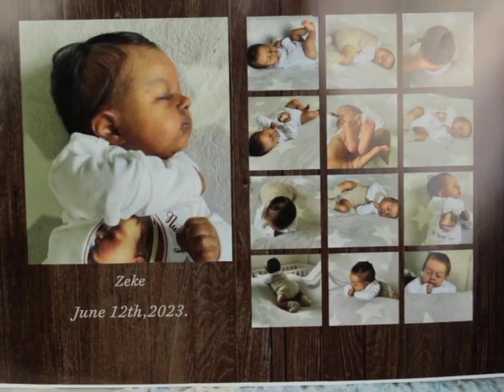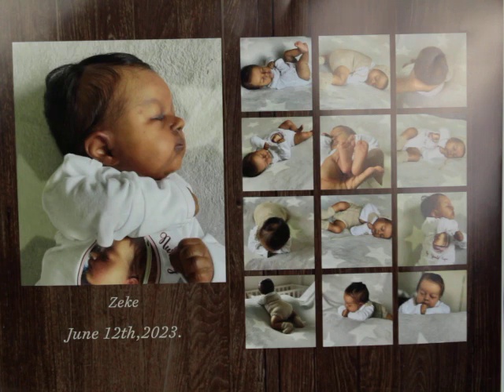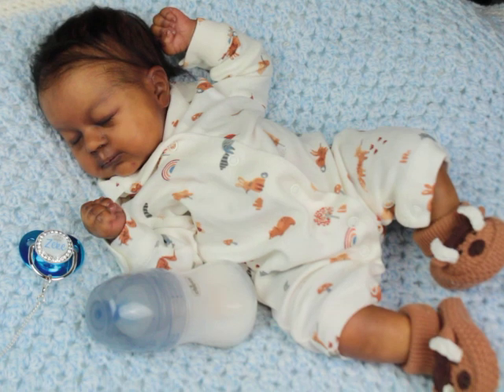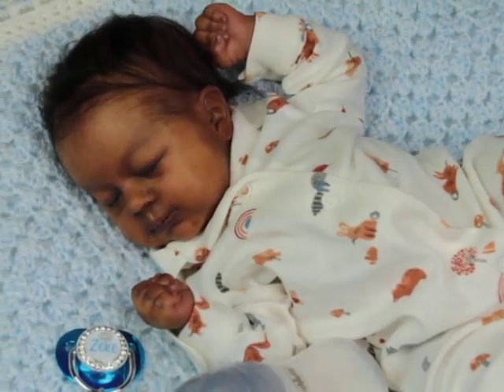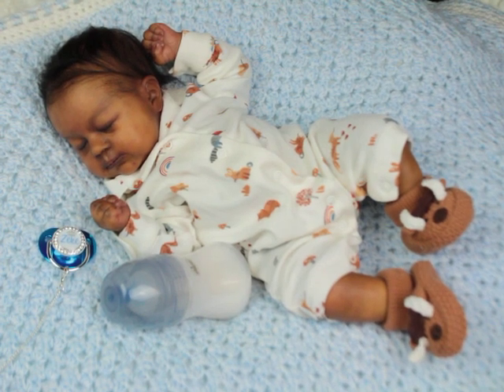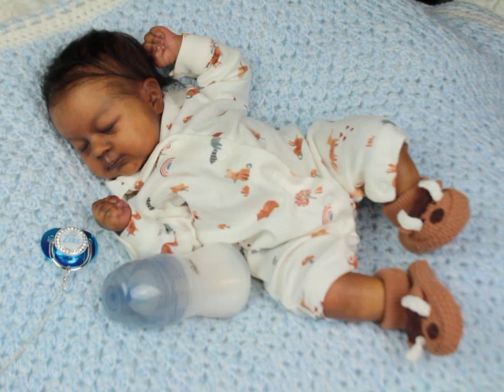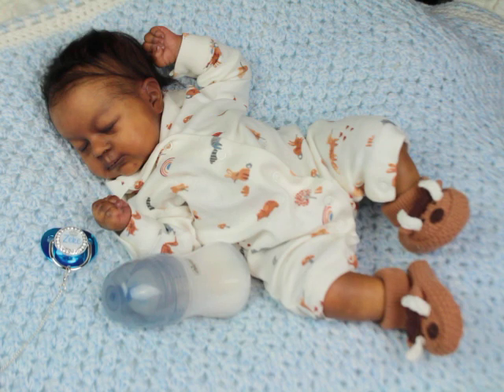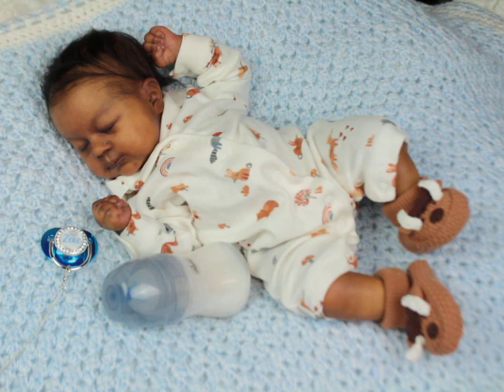More about Zeke! Reborn baby